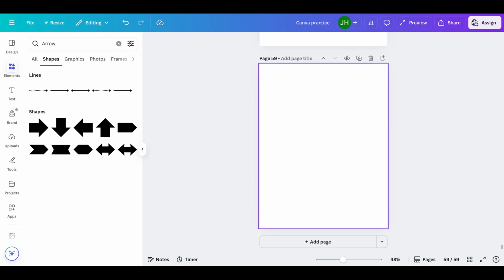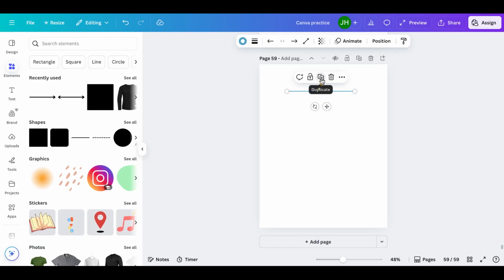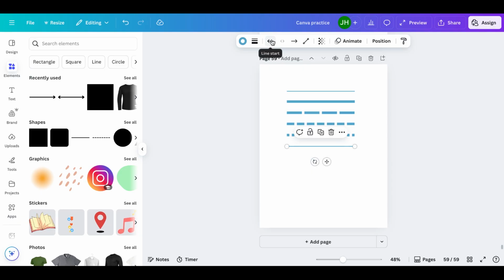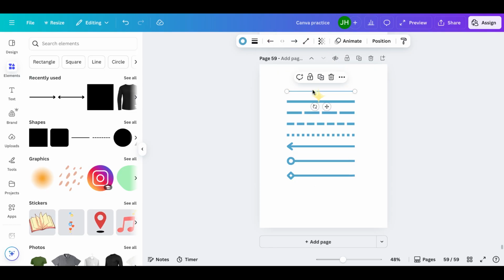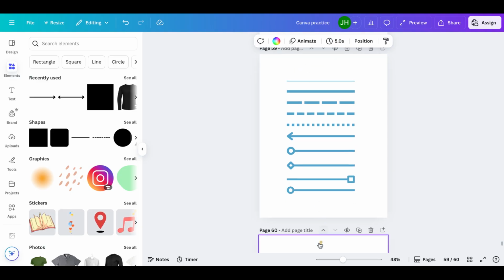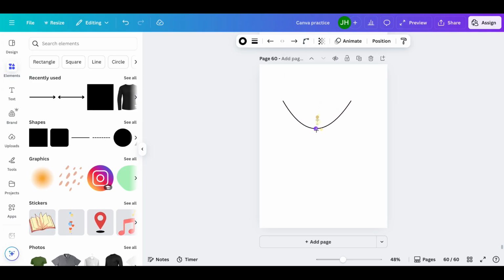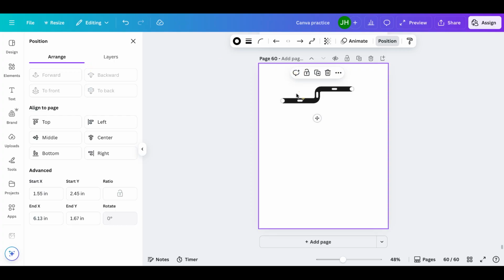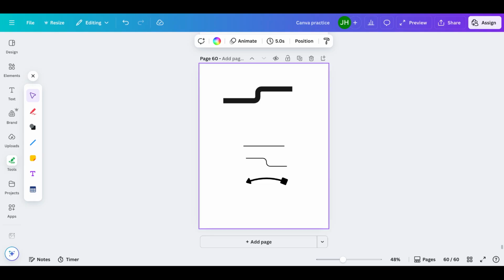Transform Your Designs with Canva Line Element , Easy Tips & Tricks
The line element in Canva may look simple—but it’s one of the most powerful tools to create structure, style, and balance in your designs. From dividers in social media posts to underline effects in text, lines can transform your projects from plain to professional in just a few clicks.

In this tutorial, I’ll show you:
✔️ How to find and add line elements in Canva
✔️ Creative ways to customize thickness, color, and style
✔️ Changing the ends of your lines

The Canva line element is the secret to clean, polished, eye-catching layouts - perfect for crafters, DIYers, small business owners, and content creators who want to stand out. ✨